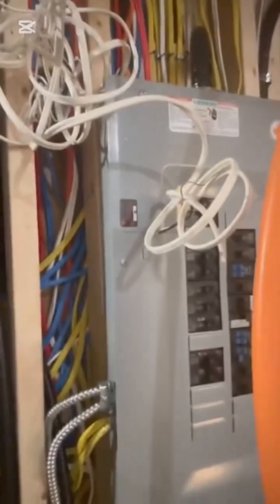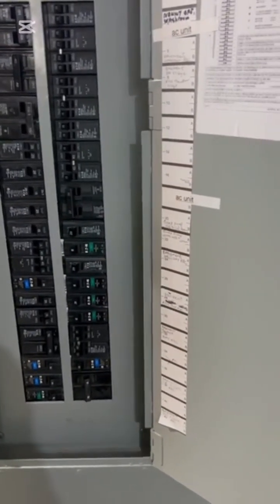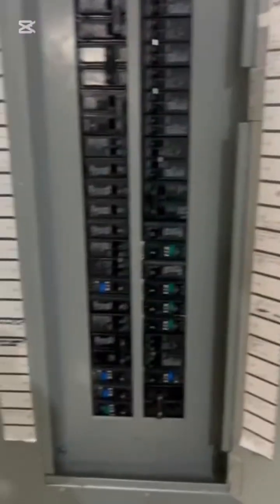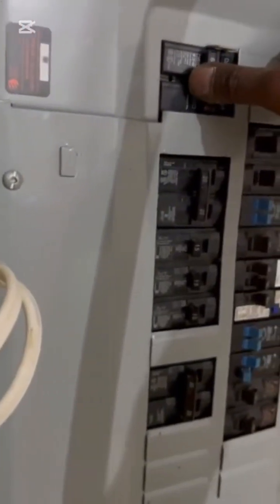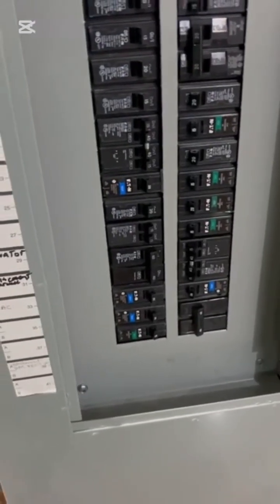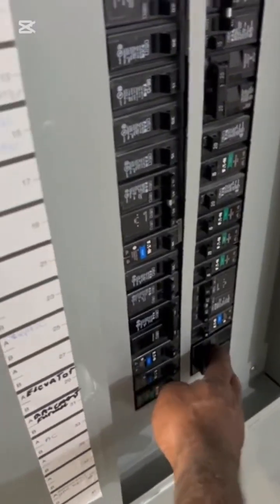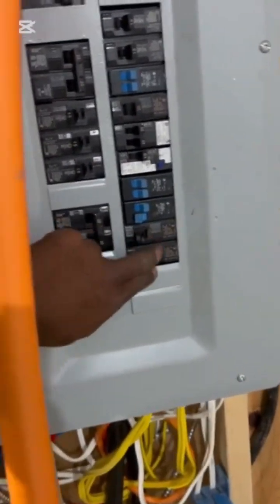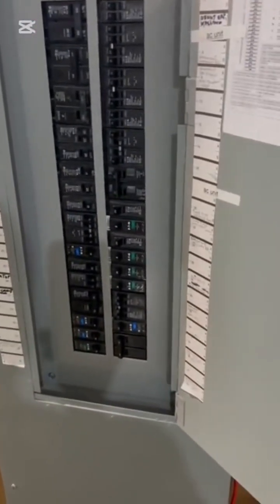Safe Electrical Panel Power-Off | Preventing Arc Flash Hazards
Working on an electrical panel without proper precautions can expose you to serious arc flash risks. In this video, we’ll walk through safe power-off procedures step by step—covering disconnects, lockout/tagout practices, personal protective equipment (PPE), and code-compliant safety measures. Whether you’re a licensed electrician, apprentice, or homeowner learning about electrical safety, understanding how to properly de-energize a panel is critical. Protect yourself, prevent accidents, and stay compliant with safety codes.

ASNZS3000 (Australia/NZ)
IECStandards (International)